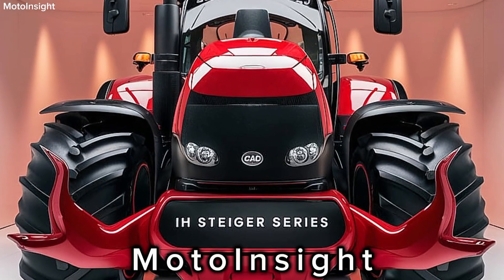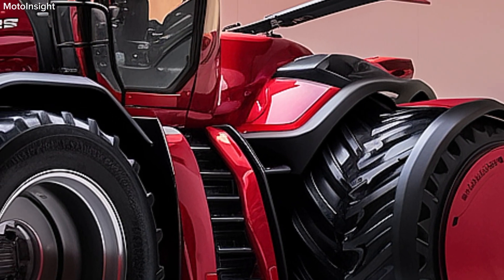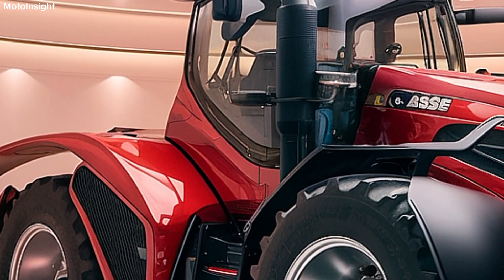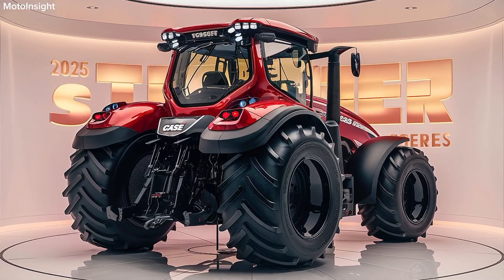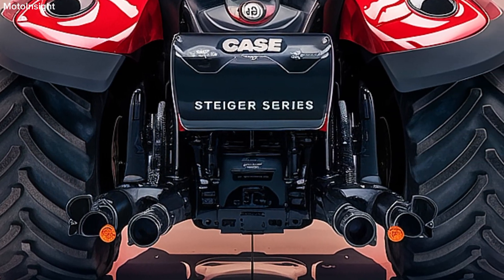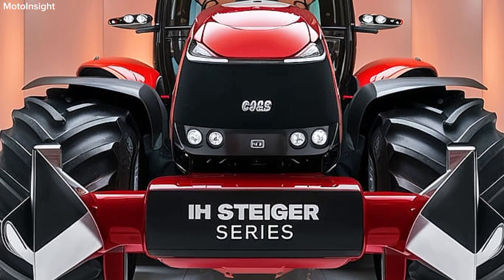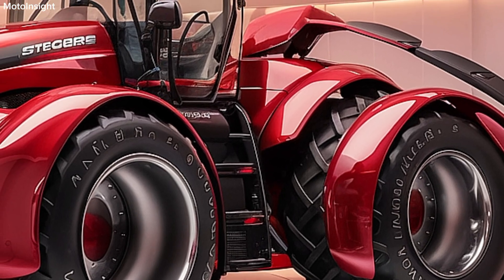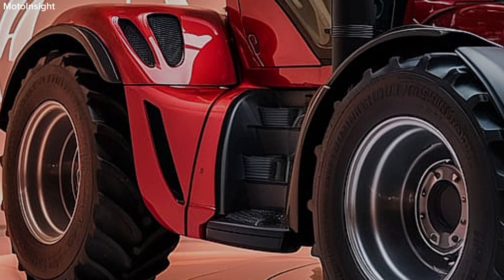2025 Case IH Steiger Series Review: Game-Changing Technology for Farmers!"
2025 Case IH Steiger Series Review: Game-Changing Technology for Farmers!"

Cover topics.
Join MotoInsight as we explore the all-new 2025 Case IH Steiger Series tractors, a groundbreaking lineup designed for unmatched performance and versatility in the toughest agricultural environments. With horsepower ranging from 370 to 620 and advanced features like the FPT Industrial engine, Case IH PowerDrive, and CVT transmission, these tractors excel in efficiency and power delivery. The redesigned cab enhances operator comfort, while cutting-edge technologies like the AFS and IntelliSteer systems ensure precision farming. Discover how the 2025 Steiger Series can transform your farming operations with its adaptability and innovative design.